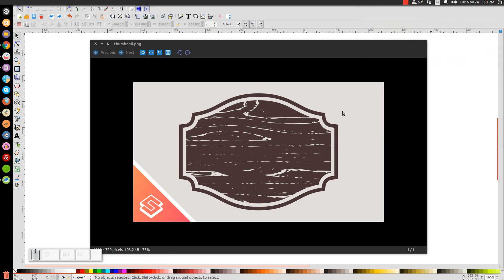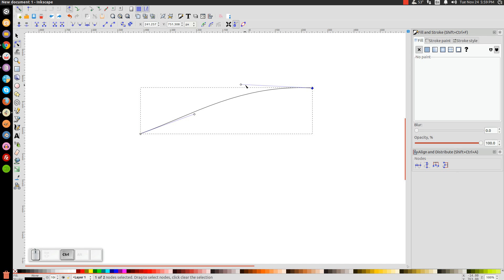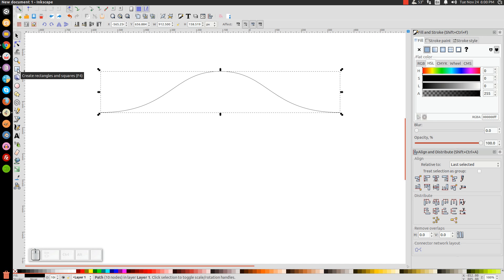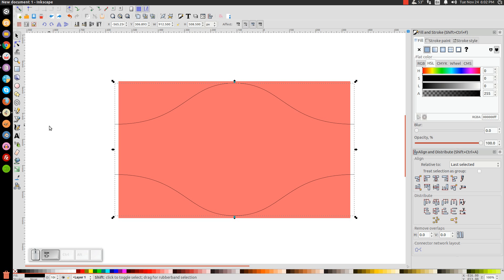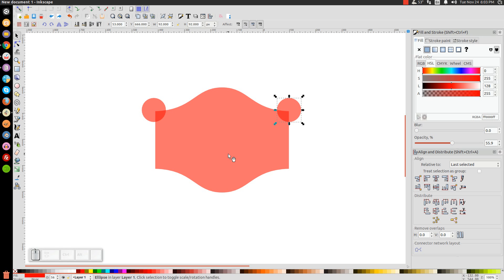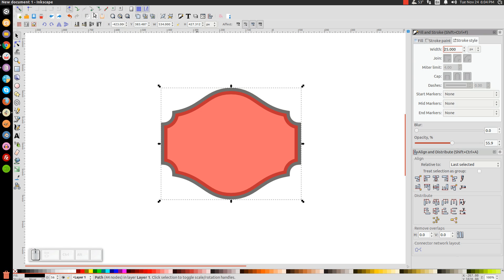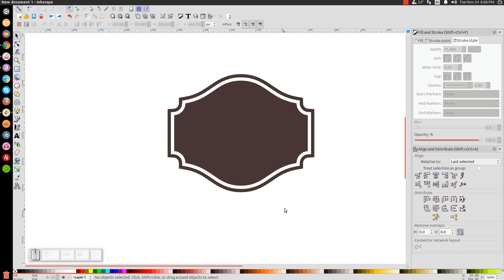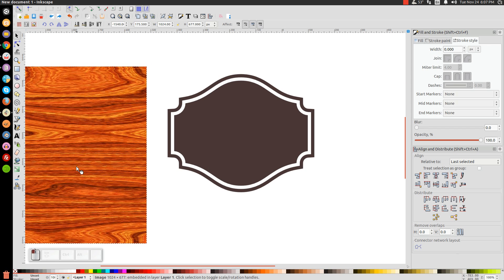Inkscape for Beginners: Custom Shape with a Vector Wood Texture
Thursday's tutorial is up a day early since tomorrow is a holiday here in the States. Enjoy!